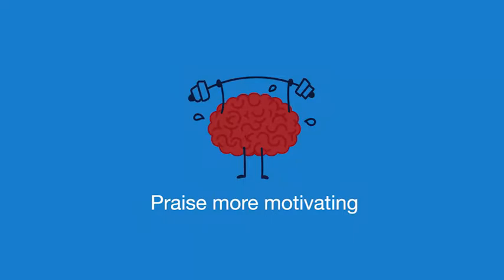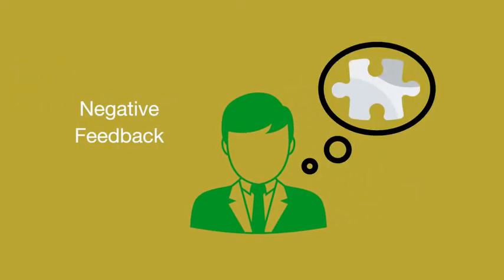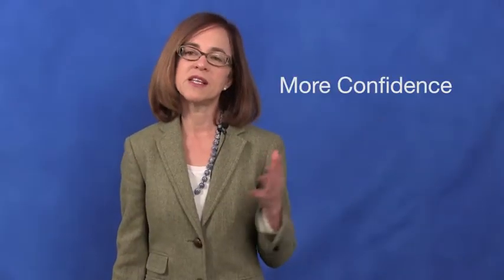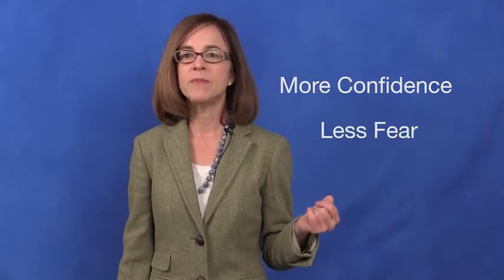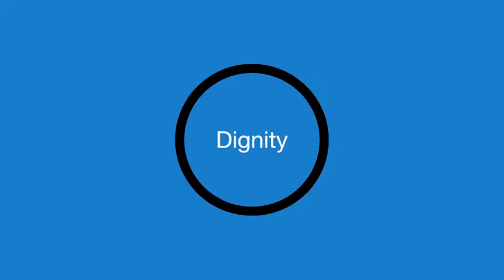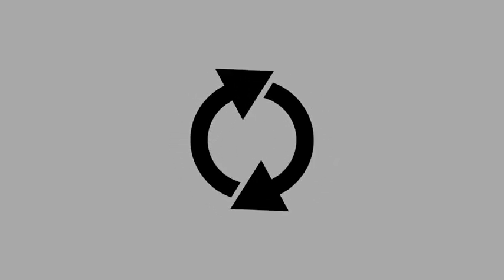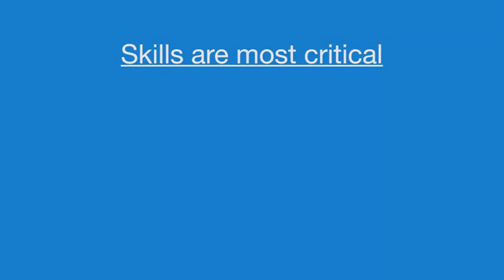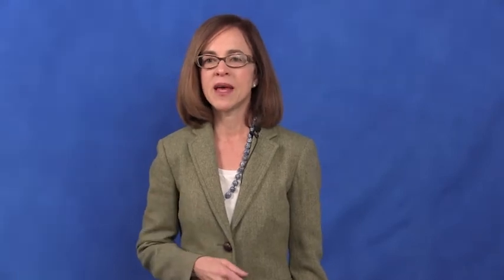مقدمة كورس الملاحظات